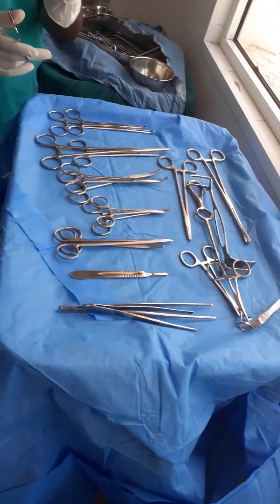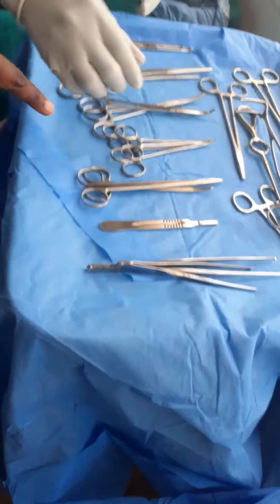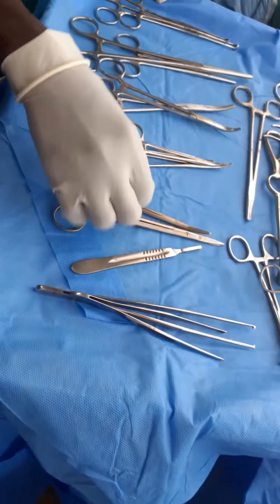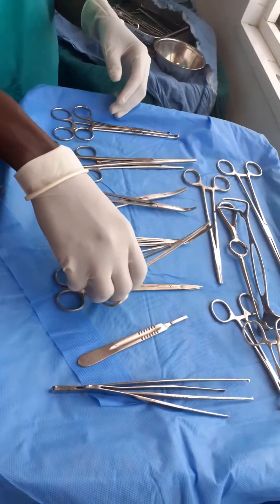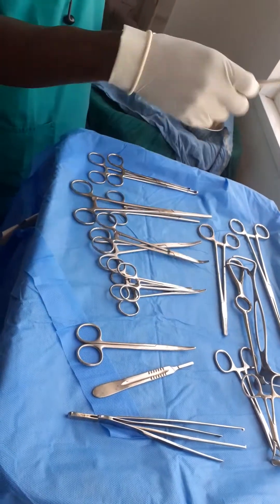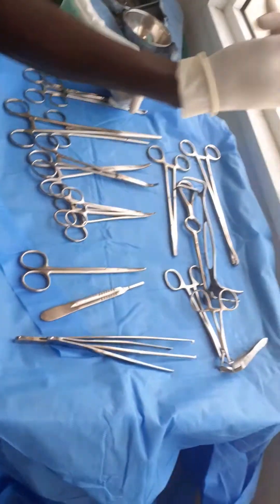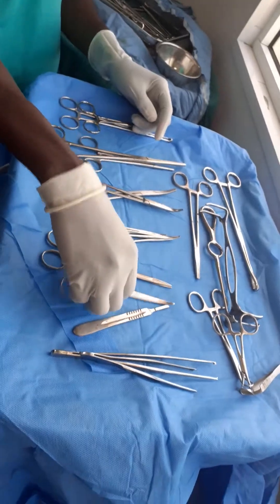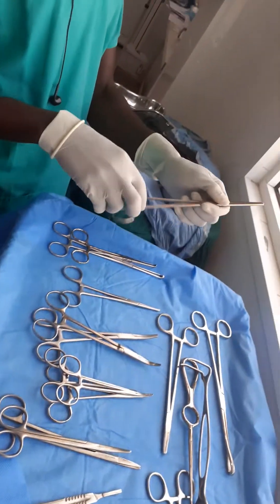surgical instruments used in perioperative nursing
My videos are base on educational inspiration and academic fulfilment.